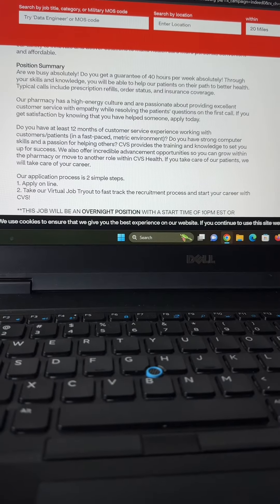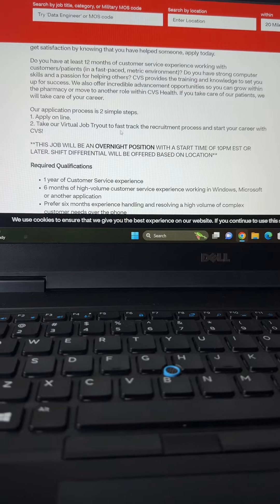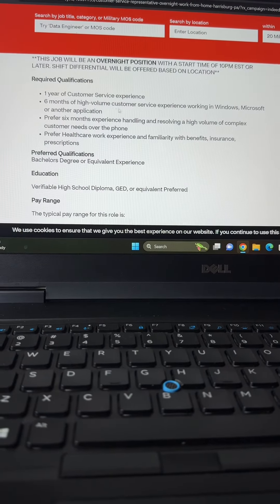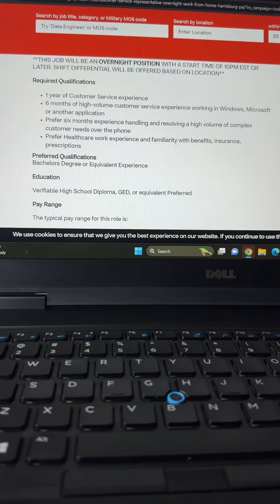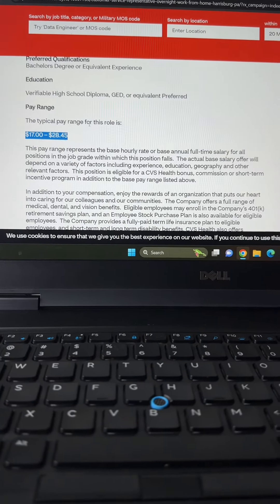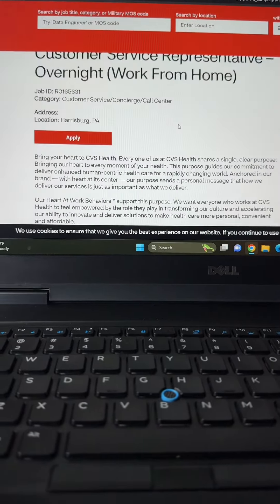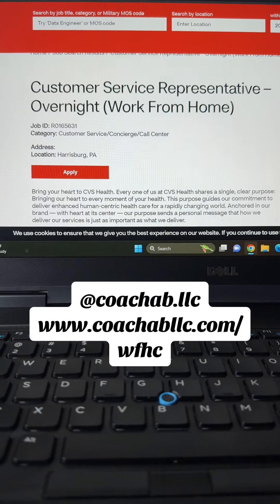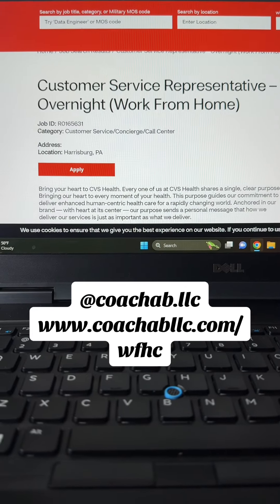New Remote Job | CVS | Overnight Position | Work From Home | Coach AB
CVS is hiring!!! The pay is between $17-$29 $ !! There is typically an assessment you will have to complete before submitting your application. Don't wait up! This job will probably go FAST!
If you've been trying to get into the work from home community, follow me @Coach AB for weekly/ daily WFH opportunities. If you'd like to get the direct links and be the first one notified about job postings, visit my so you don't miss out!